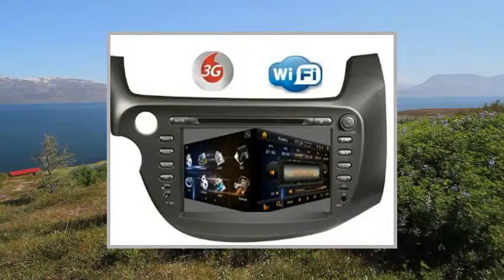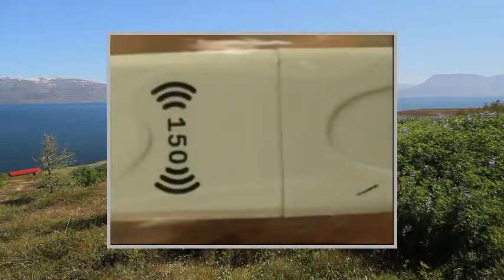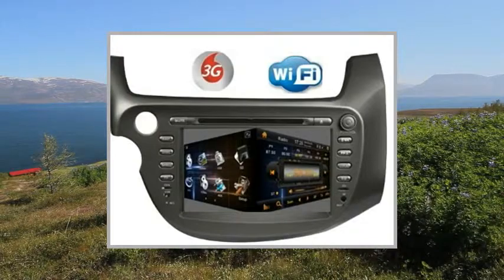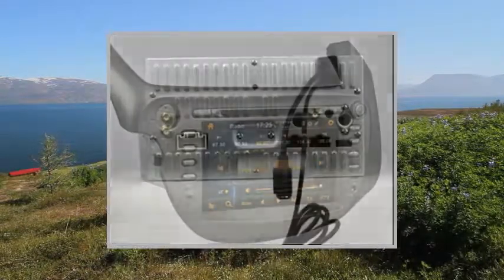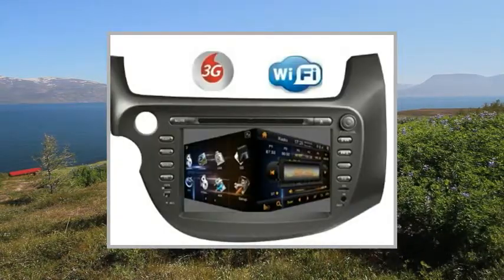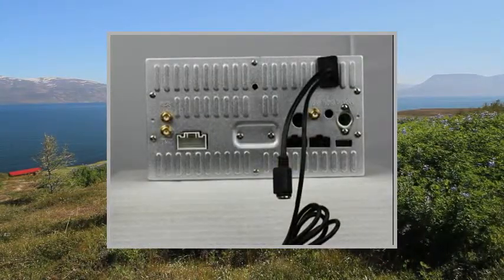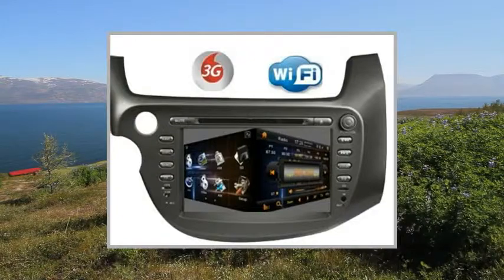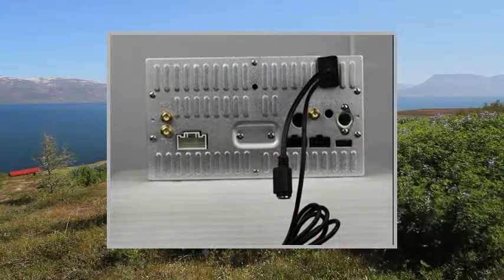free shipping car dvd gps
Pгоduсt Dеsсгіptіоn
Display Screen size:8 inch.3G+ wifi dongleScreen type: HD TFT touch screen.800*480pixels. digital RGB. Touch screen control: yes. Display settings: User,standard,light,soft.Display ajustment: brightness, contrast,color.Setup Language settings: English, Spanish, Portuguese,Russian, Arabic. Music Navigation setup: on/off.Steering wheel control setup: yes.Radio area setup: yes.Start logo setup: yes.Wallpater(menu skin setup): yes. Brake detectiving: on/off. Calibaration setup: yes. Sount setup: yes.Screen setup: yes.Disc Play setup: yes.Other normal setups,More information , contact us.GPS OS: Windows 6.0 core.Built-in Memory: 128MB.Max map card: 32GB.GPS languages: 24 kinds of languages.Navigation languages: different languages according to the map.Support map: IGO, ROUTE66, N-drive, Horizon,SYGIC, Cosmic, others almost all map brand.Support 2D/3D: YES.Support voice guide and other normal map features.DVD Disc type: DVD play support DVD/DVD+-R/WMA/MP3/MP4/DIVX/XVID/CD/VCD/SVCD and so on.Disc loader: kepai disc loader, good quality.Anti-shake: yes. Bluetooth Version: Bluetooth 2.0,class 2. good functions. A2DP.Support handfree call.BT music play: yes.Phone book: yes.Call record: yes.Setup: yes.TV Digital tv: built-in dvb-t mpeg-2 or 4. ISDB-T. Optional function.External tv box: can connect to external tv box for tv.Analog tv: with built-in analog tv tuner, and analog tv antenna is optional.TV System: PAL/ NTSC,SECAM AUTO.TV antenna port: yes. Radio Auto-scan and storage program: yes. Radio area: different area. RDS: yes, optional. Ipod Support ipod input. original ipod play. Amplifier Max power output: 4*45w.good quality. USB MAX 32GB USB Device. SD/MMC 32GB MAX. support music, video, photo play and other features. map navigation. Rear view camera yes, support. AUX Support external video or audio input or and output. Headrest monitor or other external displayer device. support.

car dvd gps for honda New FIT 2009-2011 with steering
picture in picture+ subwoofer out
3G + wifi dongle
free map + 3G internet+LED light colors